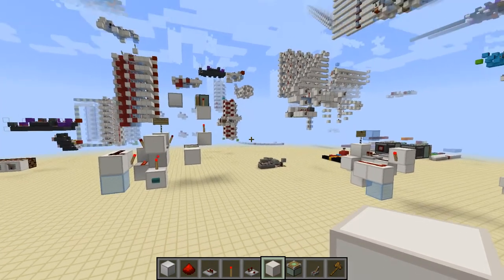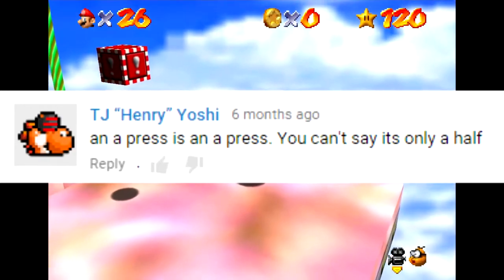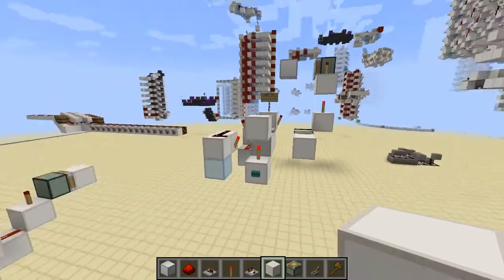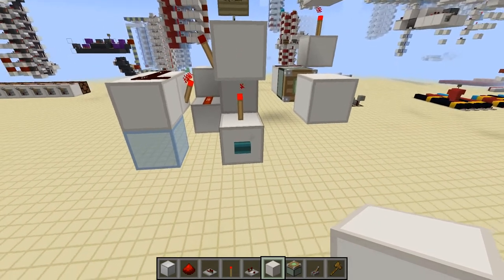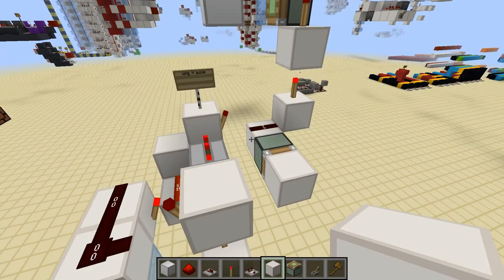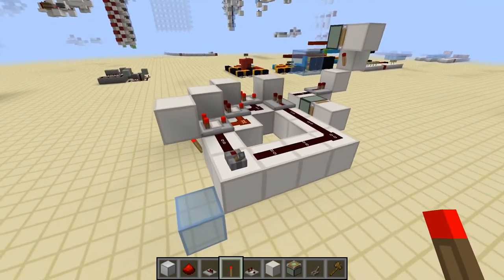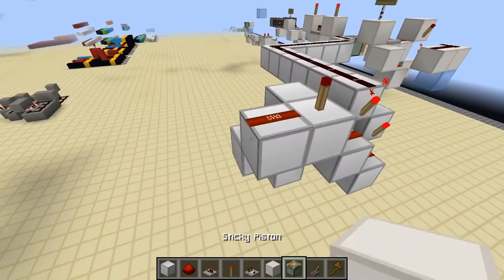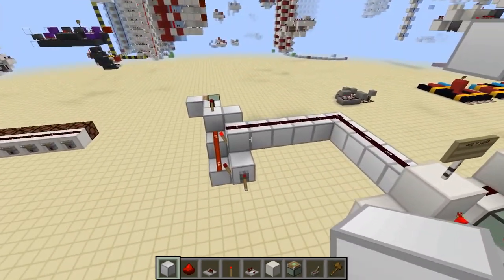The Mysterious "Long Redstone Tick" Pulse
credit: Aminotreal